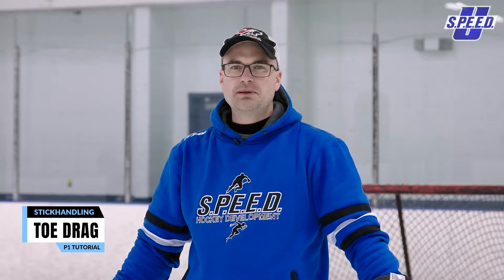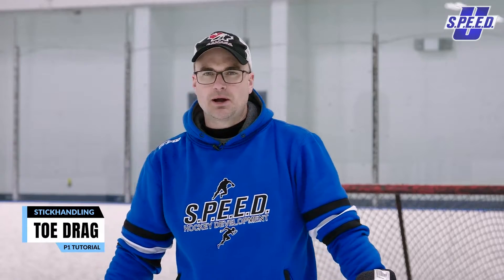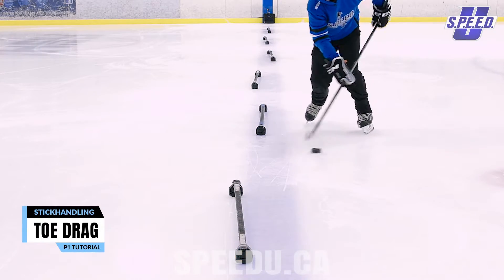On-Ice Stickhandling Toe Drags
to become a member and enjoy unlimited access to over 100 P1 Tutorials and over 250 P2 Drills in our first phase of launch!

Special Phase I Price of $89.99USD for a limited time until Phase 2 Launches Very Soon Spring 2022!

Your membership price never goes up for the life of your membership, even after we have released new phases and costs have increased for new members!

Phase II Launch Spring 2022 Featuring:
- Full Strength & Conditioning Section
- Over 300 S & C Exercises
- Programs for All Seasons, Ages and Levels
- Over 500 New P2 Combination Drills
- NHL Examples for all On and Off Ice Skills Tutorials

The “Toe Drag” is very similar to the “Pull,” with the main difference being the path of travel of the puck.  On a “Toe Drag,” the heel of the stick comes off the ice, leaving only the toe down to execute the “pulling” portion of the move. Similar to the “Pull,” it is important to work on a variety of different “widths,” both in the starting location of the “Toe Drag” as well as the finishing position. Additionally, you should work on dragging the puck with speed and using your legs to shift your weight and create speed through the “Toe Drag.” Most “Toe Drags” also have a second pull after the original “drag” portion. While the drag starts to pull the puck towards your body, the second pull moves the puck away from your body to your backhand and around the defender. Be sure to practice this second pull with just as much focus as the drag, as it is what ultimately keeps the puck safe.